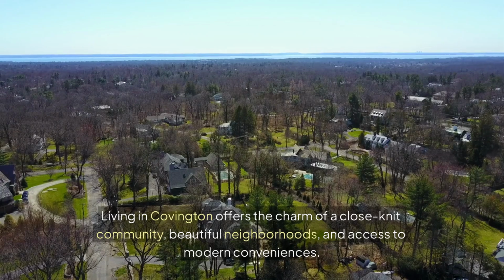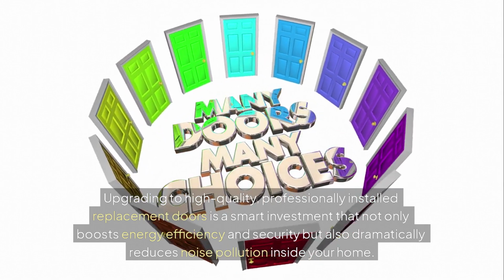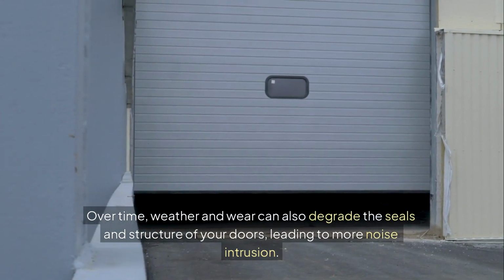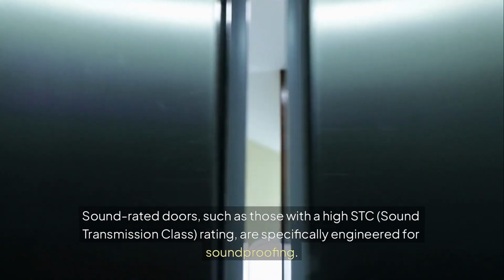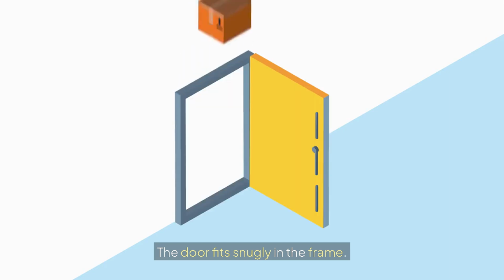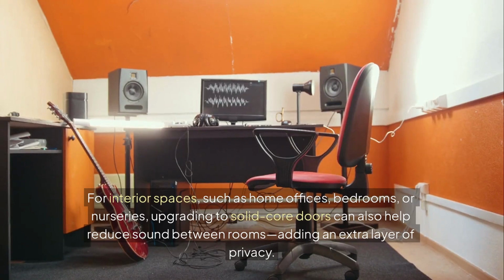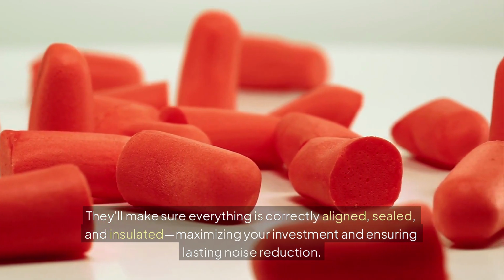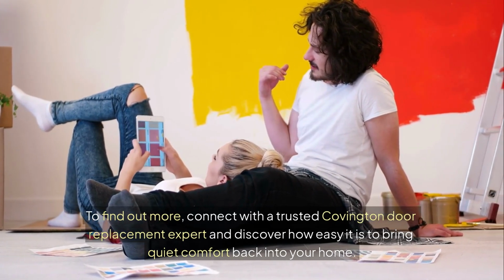How Door Replacement in Covington Can Help with Noise Reduction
- Living in Covington offers the charm of a close-knit community, beautiful neighborhoods, and access to modern conveniences. But even in this peaceful city, homeowners can still face the challenge of unwanted noise—from nearby traffic, barking dogs, or neighbors mowing the lawn. If you’ve noticed that outdoor sounds are invading your living space, there’s a highly effective solution you may not have considered: replacing your doors. Old, hollow, or poorly installed doors can allow significant noise into your home. Upgrading to high-quality, professionally installed replacement doors is a smart investment that not only boosts energy efficiency and security but also dramatically reduces noise pollution inside your home. Here’s how door replacement can restore the quiet comfort you’ve been missing. Many older Covington homes still have original doors that were not built with noise control in mind. Over time, weather and wear can also degrade the seals and structure of your doors, leading to more noise intrusion. If you find yourself hearing every car that passes or every conversation outside, your doors may be part of the problem. One of the most effective ways to reduce noise is by replacing your doors with solid-core or insulated models. These doors are designed with dense materials that block sound waves much more effectively than hollow doors. A key component of noise control is preventing sound from seeping in through gaps. Professional door installation includes tight-fitting weatherstripping, thresholds, and door sweeps that close off those small cracks where noise enters. If you’re tired of outside noise disturbing your home in Covington, it might be time to look at your doors. A high-quality, properly installed replacement door can make a remarkable difference in how peaceful and quiet your home feels. Along with reducing noise, door replacement enhances energy efficiency, security, and curb appeal—making it one of the most practical and rewarding upgrades you can choose. To find out more, connect with a trusted Covington door replacement expert and discover how easy it is to bring quiet comfort back into your home.